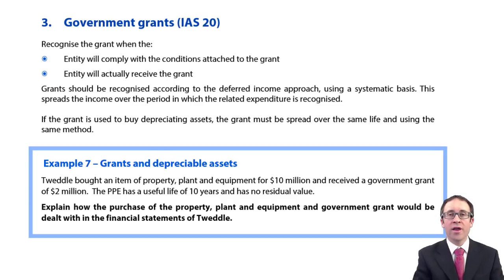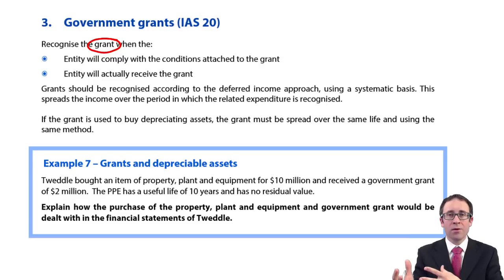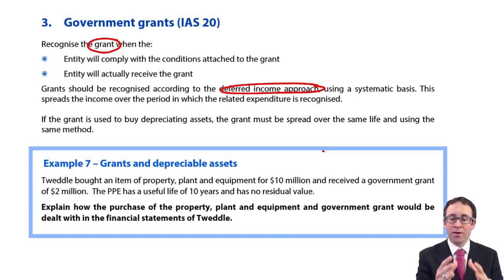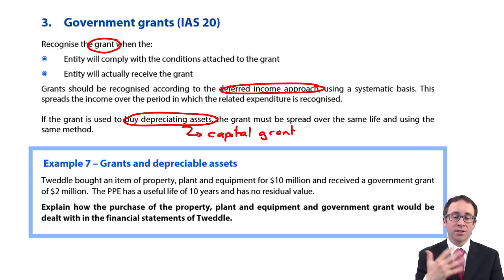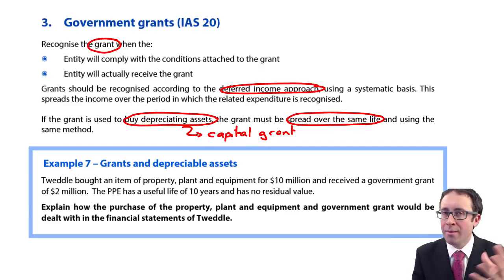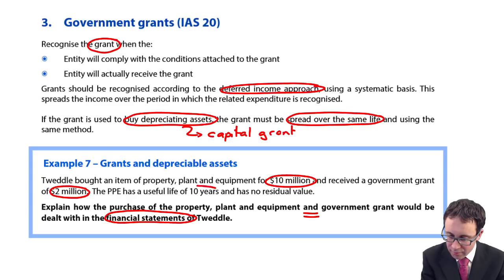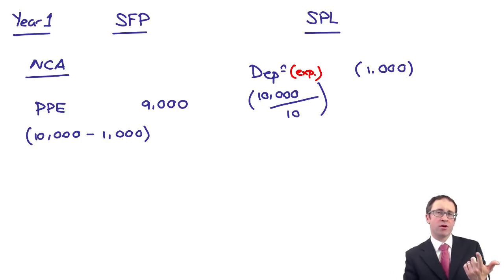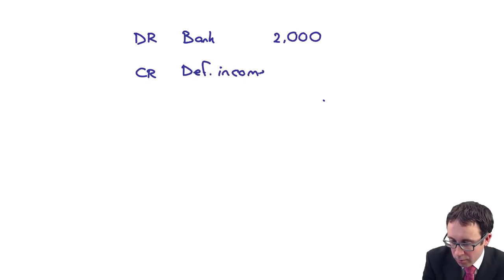Government grants - ACCA Financial Reporting (FR)